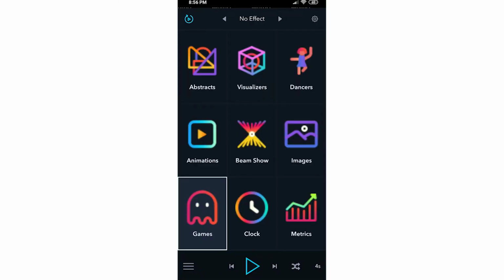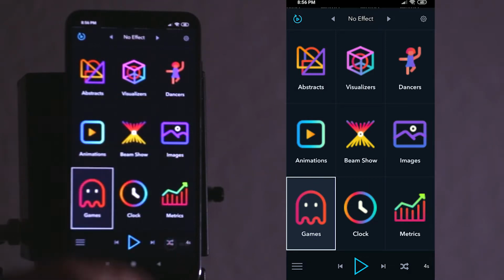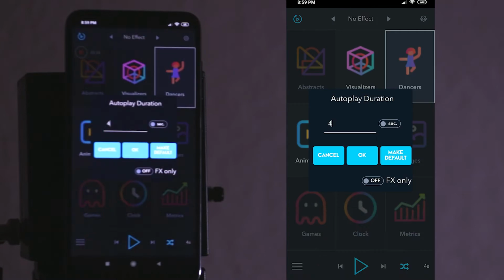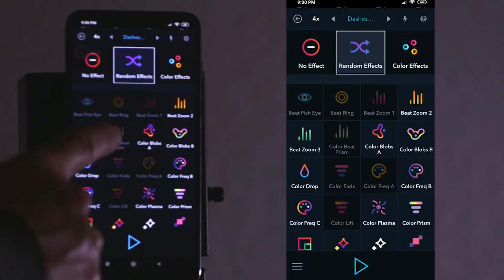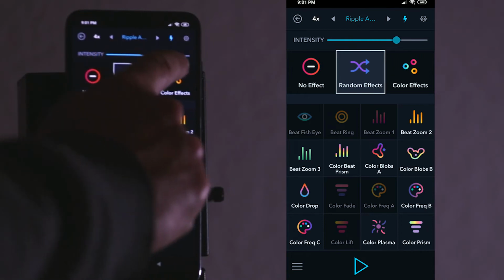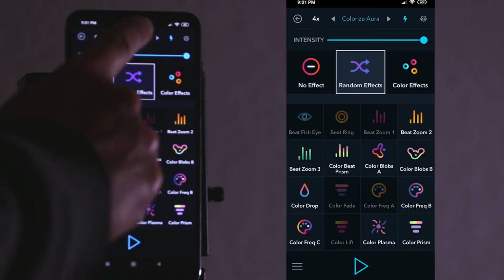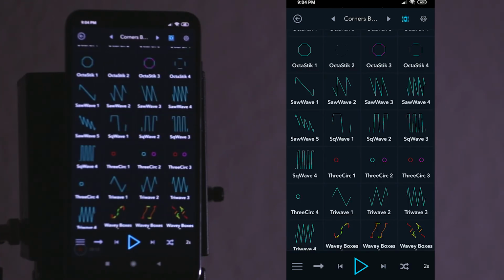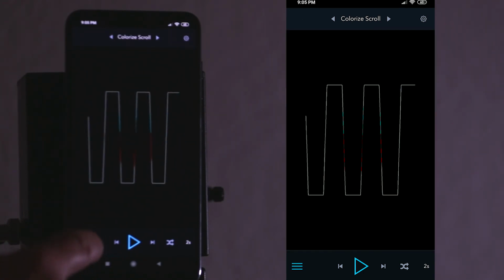LaserOS Android Interface Wicked Lasers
World's Smallest & First Battery-powered RGB Laser Projector. With lasers, generate an endless stream of dynamic, audio-reactive laser visuals in seconds.

The LaserOS Android App now has an even more user-friendly interface than before.

Along the top of the interface we have the autoplay icon, the effects indicator, and the
settings icon.

In the middle of the interface are the apps.

At the bottom we have the phone display mode, the autoplay controls, the shuffle and
repeat icon, and the duration setting.

When the autoplay icon is blue, it is enabled.  This sets the interface to a 3 by 3 grid
of apps that will be scrolled through during your autoplay laser show.

When any app in the 3x3 grid has bold, white text, it will be included in your autoplay
show.

To de-select an app from autoplay, hold your finger on the app icon you wish to de-select.

The app text will go from bold white to light gray, meaning that app is no longer going
to be included in autoPlay.

As an example, I've de-selected abstracts, images, games, clock, and metrics.

Now, my auto-play show will only include visualizers, dancers, animations, and beam
show.

Set a duration, enable shuffle, and press play to see your autoplay laser show.

To re-add an app, hold your finger on the app until the text becomes bold and white.

You can greatly enhance your autoplay show using effects.

With autoplay enabled, select effects.  This brings up additional options.

You can apply no effects, random effects, or color effects.

With random or color effects selected, you can see the list of effects below.

Effects can be included or excluded from auto-play just like apps: hold your finger
over the effect you wish to toggle on or off.

The number on the left of the current effect indicator tells laserOS how many effects to
apply simultaneously.

Options are from 1 to 4 effects.

If 1x is selected, one new effect will start at each autoplay transition.

if 4x is selected, four new effects will be applied simultaneously.

The intensity icon, which looks like a lightning bolt, toggles visibility of the intensity
slider.  The intensity slider sets the intensity of the effects.

Next to the intensity icon is the setup icon, which brings up options relevant to the screen
you're currently on.

Going back to the main menu, with autoplay enabled, tap the effects indicator and set the
numer of effects to 4x.

We will leave the intensity at 100%.

Tap the effects indicator again to get back to the main menu, set a duration between app
transitions, enable shuffle, and press play.

Autplay now shuffles through the apps I have selected, and applies 4 effects simultaneously
to each selection.

We can further customize our lasershow by selecting which submenu item to include in each
app.

Disable autoplay.

Tap on any of the autoplay apps.  For example, let's tap beam show.

By default, all beam shows are selected.  In this menu we now have the convenient select or
deselect all icon available.

Let's deselect all, and only select a few of the beam shows for autoplay.

Make a selection by holding your finger on the icon until the text becomes bold and white.

Using the back arrow to go back to the main screen, we can now resume autoplay and
only your sected beam shows will display.

When your laser is paused, you can display a preview of your lasershow by toggling the
display setting on the lower left of the interface.

Enjoy LaserOS on your android!